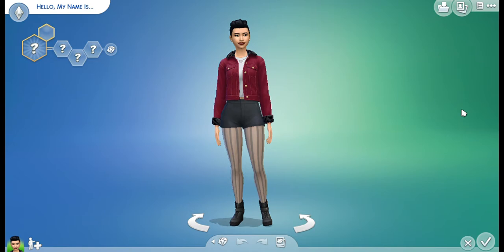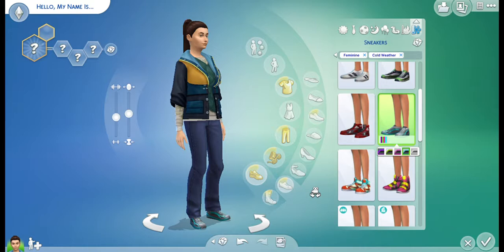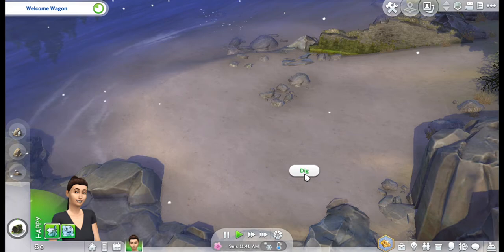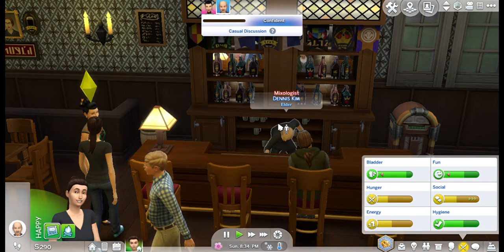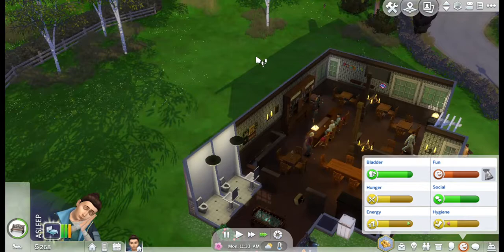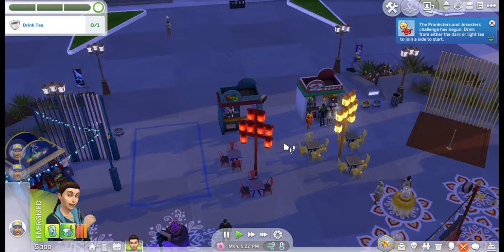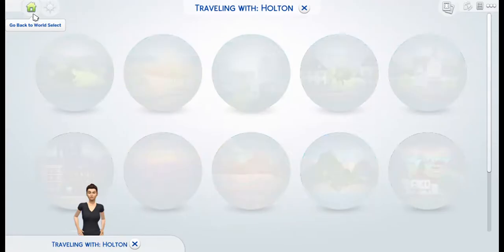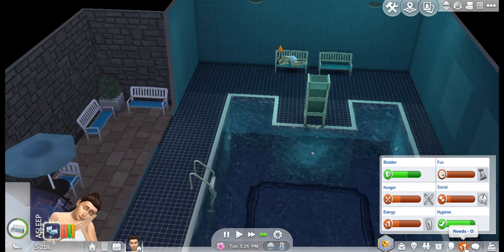KarcherPlays the Sims 4: Rags to Riches Part I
The beginnings of a Rags to Riches challenge on the Sims 4. Watch me be a poor Sims player for 30 minutes.